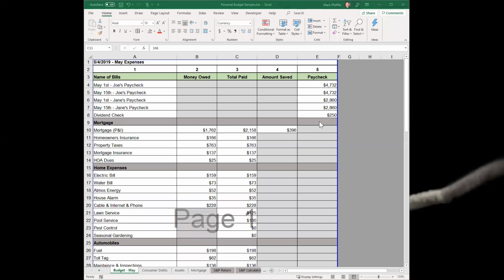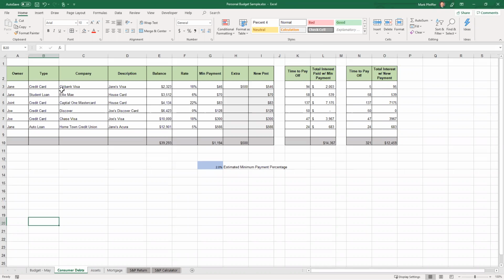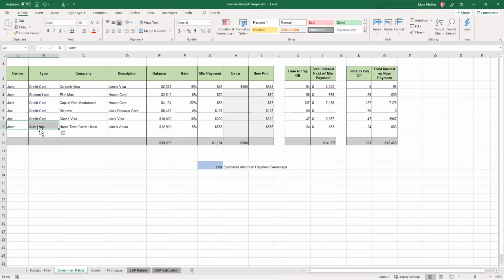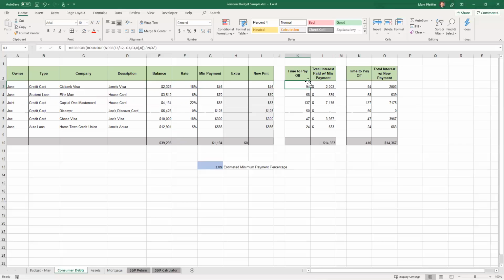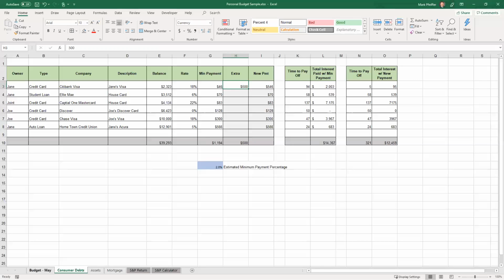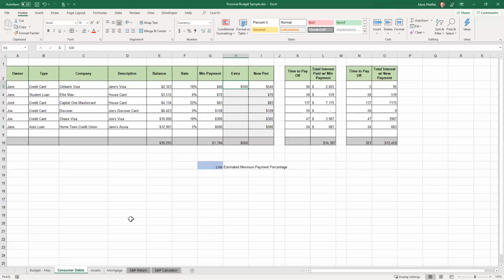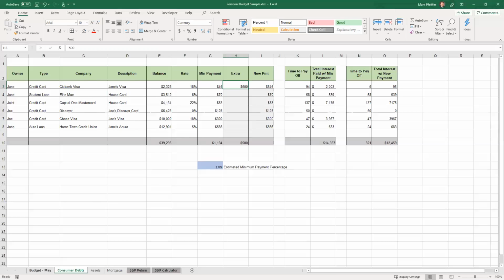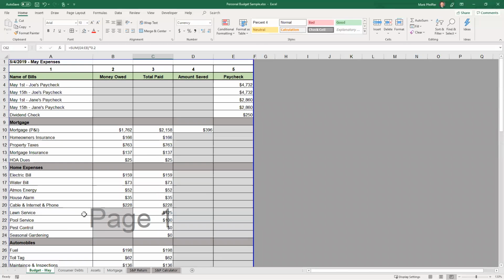Credit Card Balances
Mortgage Mark discusses the personal budget.